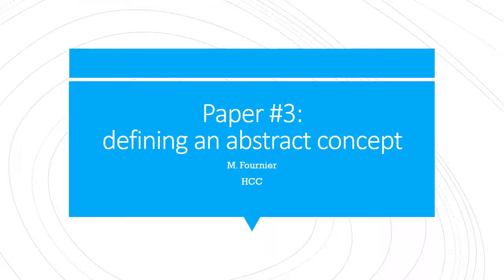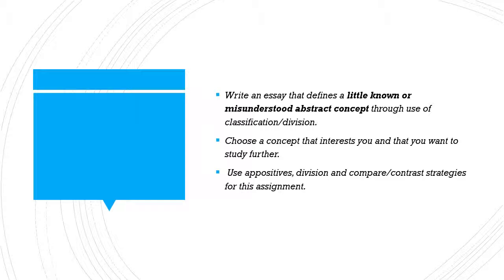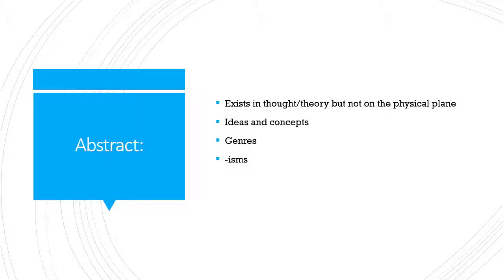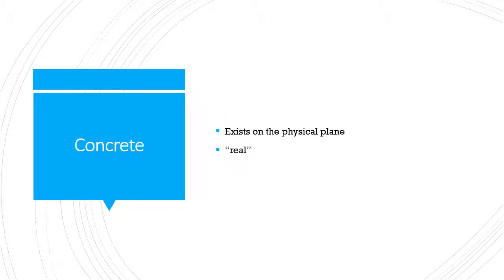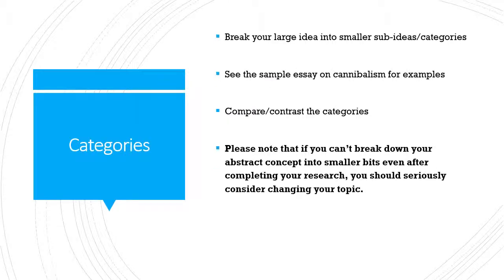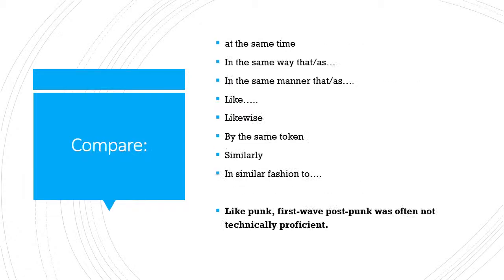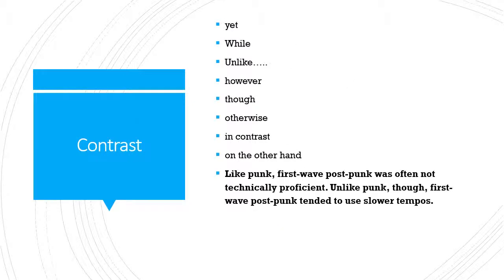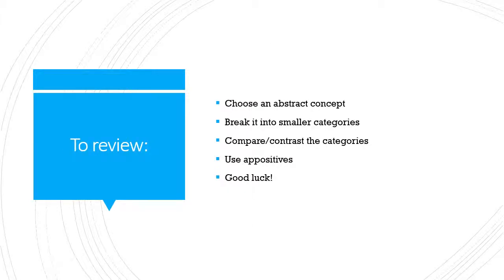Defining an abstract concept